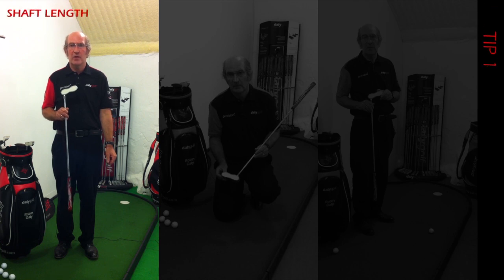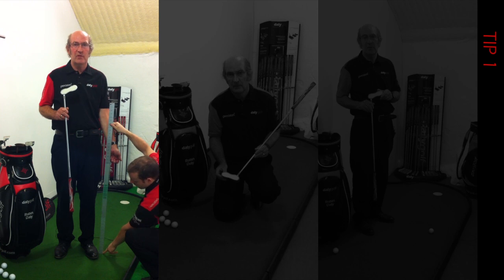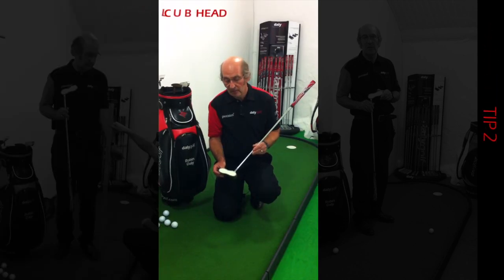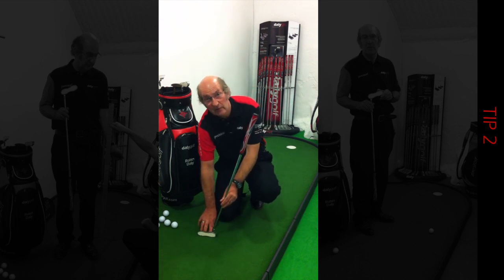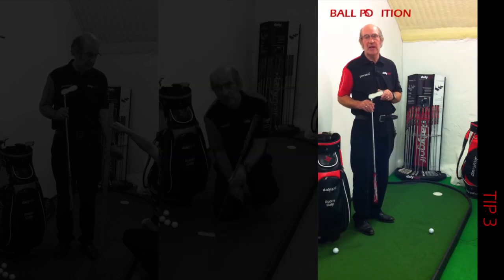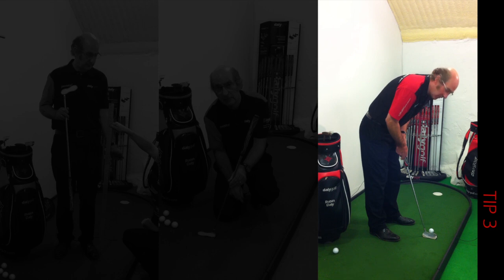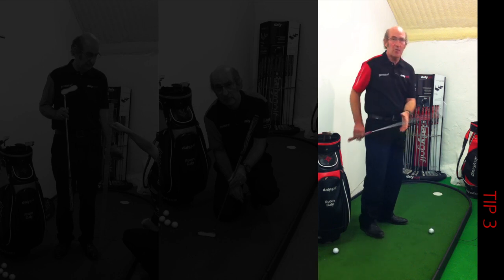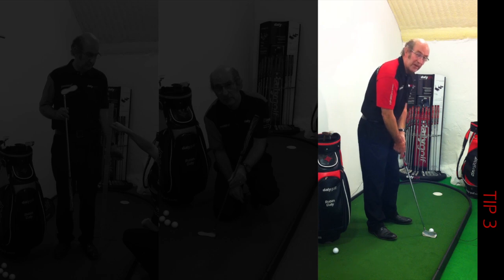How to Putt - Shaft Length, Club Head, Ball Position - Fred Daly Golf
Robin Daly, provides us with 3 essential tips to help improve your putting.